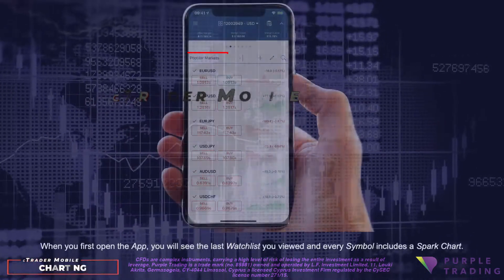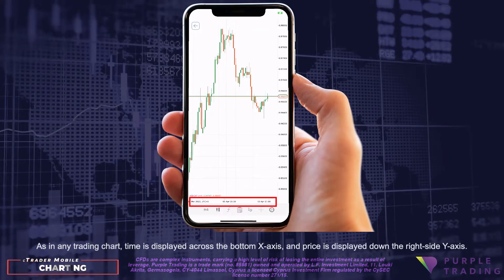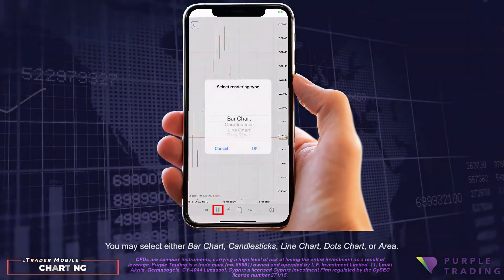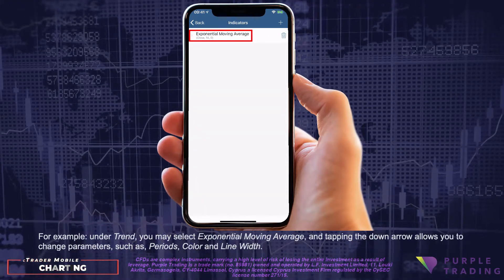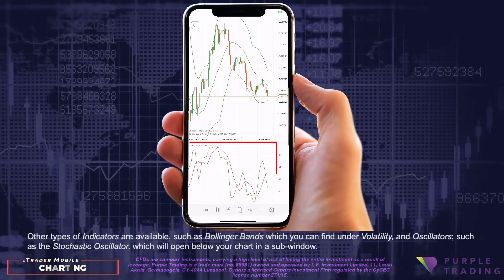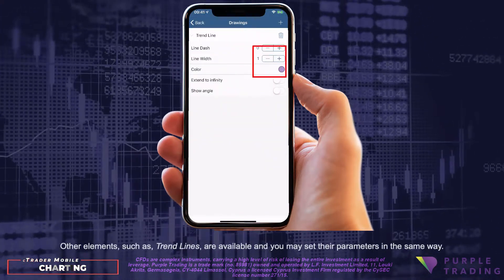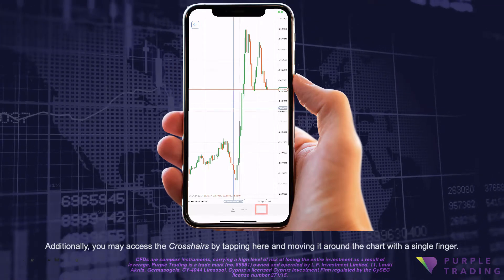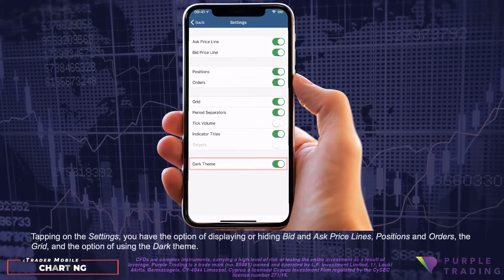cTrader Mobile - Charting & Basic Indicators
If you feel that the mobile versions of trading platforms do not have the same range of functions or tools for trading, you have probably not tried the cTrader mobile. In this video, we will summarize the basic graphic elements and methods of chart control, and go through a rich set of indicators. Trading on a mobile phone has never been more convenient!

START TRADING WITH PURPLE TRADING

🟣 Stock Indices, Forex, ETFs, Investment Strategies
🟣 MT4 + cTrader trading platform
🟣 Support tools completely free of charge
🟣 Accounts in CZK, EUR, GBP, USD, PLN
🟣 Regular webinars, articles, analyzes

Nothing in this notice contains an investment recommendation or incentive to buy and sell any financial instrument. All information provided is collected from reputable sources and any information containing past performance information is not a guarantee or reliable indicator of future performance. We do not accept any liability for any losses resulting from any investment made on the basis of the information provided in this communication. This communication may not be reproduced or further distributed without our prior written consent.